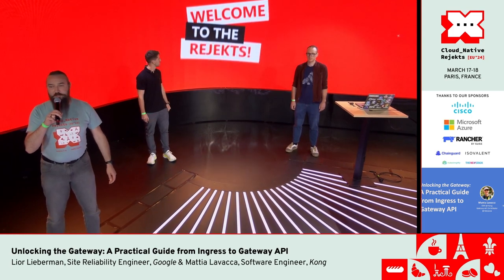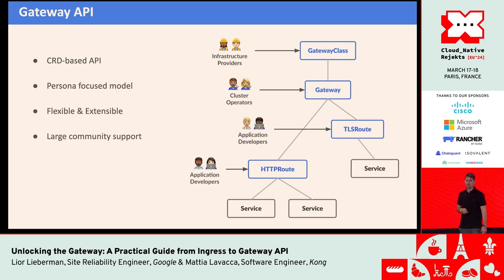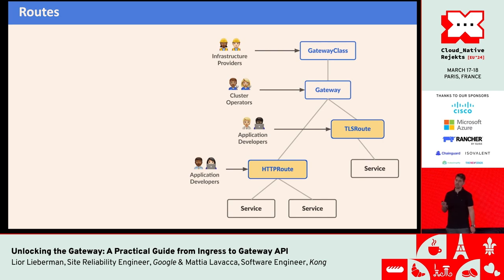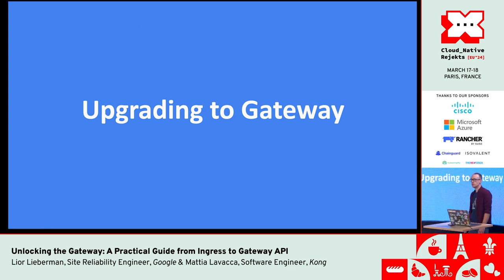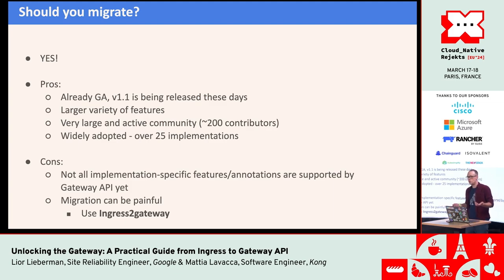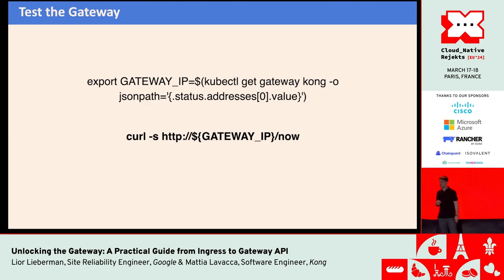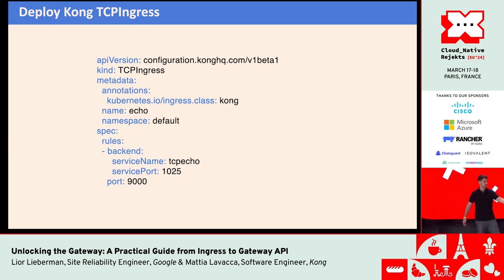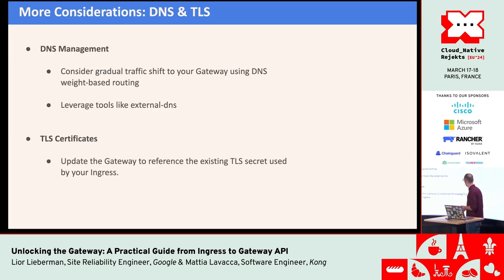Unlocking the Gateway: A Practical Guide from Ingress to Gateway API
Have you heard about Gateway API, but find yourself wondering how to start leveraging its benefits? Supported by over 25 implementations, Gateway API is the next generation of Kubernetes Networking APIs.
If you want to understand HOW and why to upgrade, this talk is for you.

In this session, Lior and Mattia, holding distinct leading roles in Gateway API development, will share their experience and embark on a complete, step-by-step, real-world migration from Ingress, and implementation-specific configurations to Gateway API. They’ll talk about decision factors, and when Gateway API can provide significant benefits over current deployments. They’ll focus on ingress2gateway and its pivotal role in the migration journey, and continue with common pitfalls and challenges where you’ll also find answers to questions like “How do I shift my DNS?” or “How to handle TLS configurations?”. Finally, you’ll learn how you can get involved, and how your voice can influence future development plans.

Speakers: Lior Lieberman, Mattia Lavacca